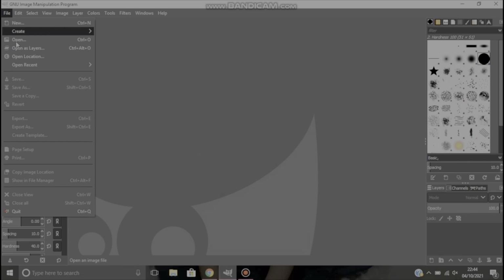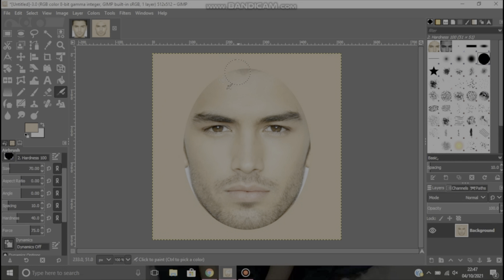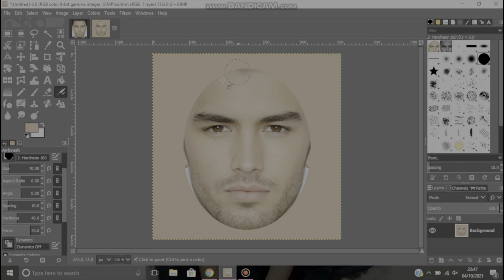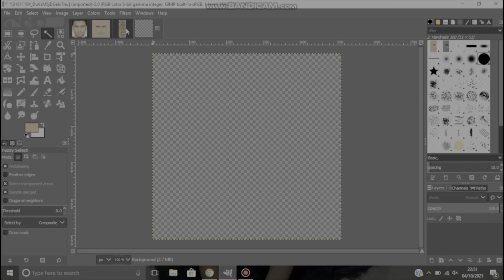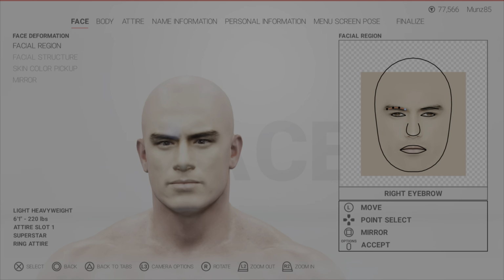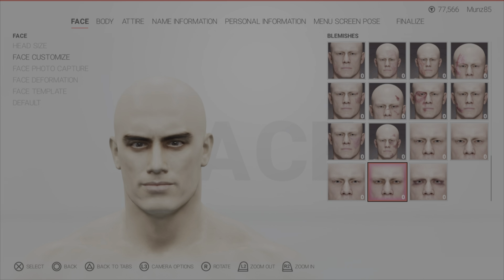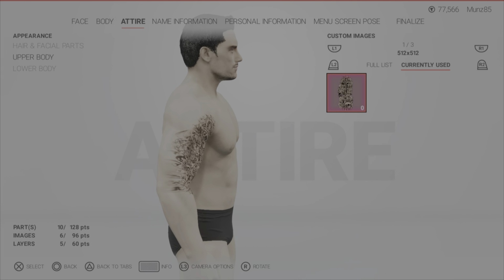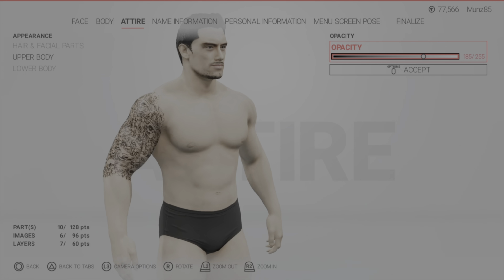WWE2k - Face texture and tattoo tutorial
Here is an updated video of how I do face textures and also how I input tattoos on caws.

Merchandise

FISHrFAMILY

Little Egypt aquarium club

Fat$Design's

(All music used belongs to the creators we do not own or have rights to any of the music)

FMW

GAMER'S GALORE

What is G.A.M.E? it is a youtube channel, and a community of multiple platforms coming together for events and more. We plan to continue to rise and create then teach so the next can do this when we are gone.

(We do not own the rights to any music used to make our shows, also thank you to all of you who do make the music and thank you to 2k and WWE for the platforms to create our products. Also want to thank sharefactory and anyone whos caws we downloaded off community creations for our shows.)